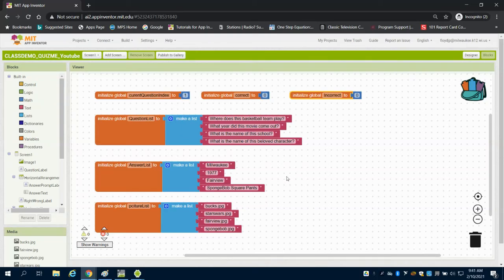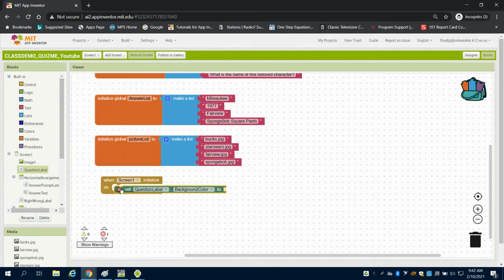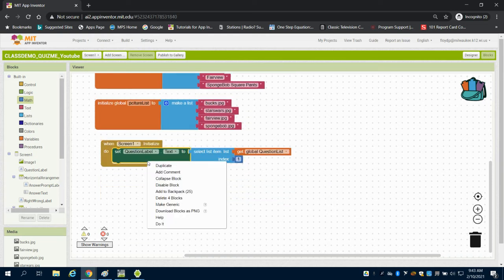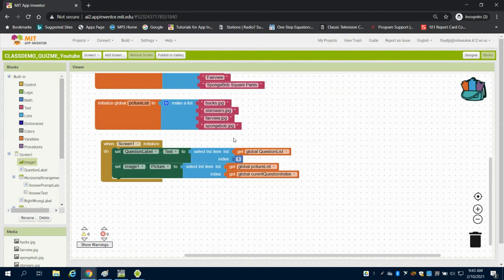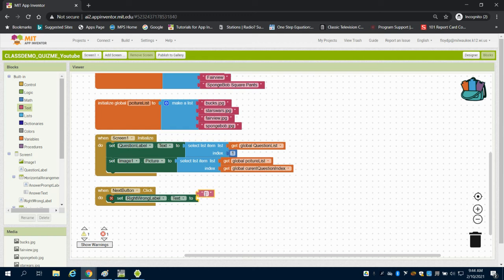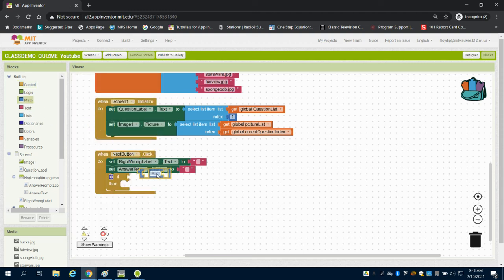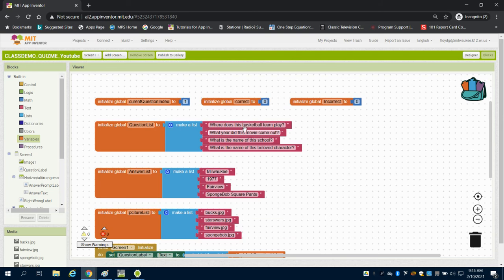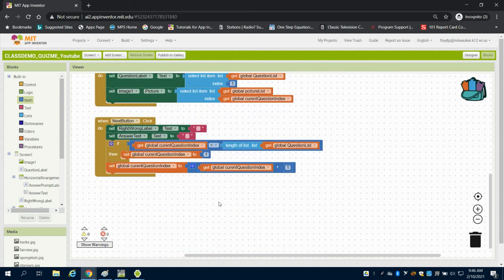Quiz Me Screen Initializing and Index Questions MIT APP INVENTOR 2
Quiz Me Screen Initializing and Index Questions MIT APP INVENTOR 2 PLTW APP CREATORS